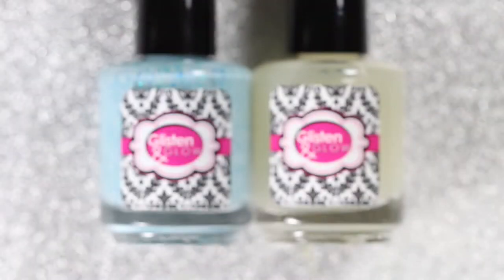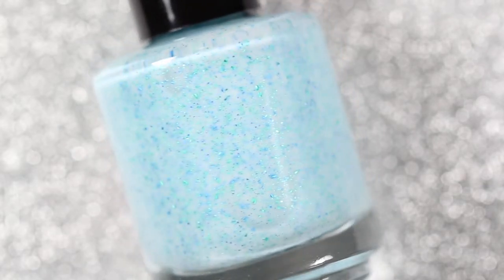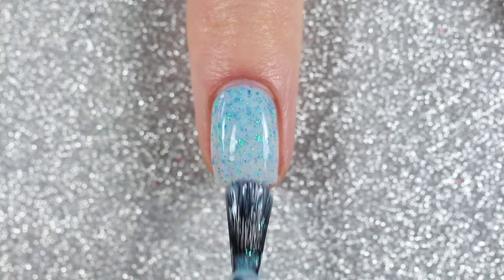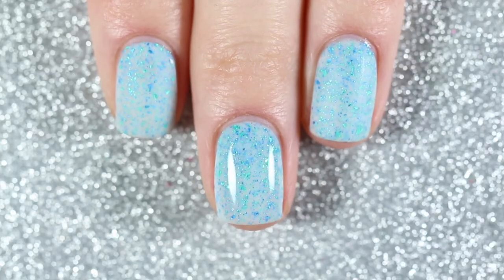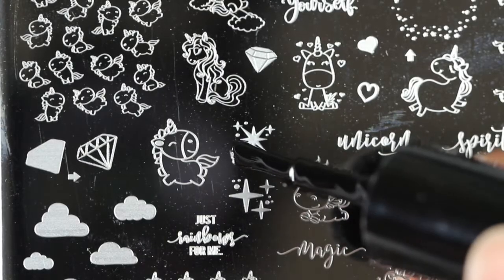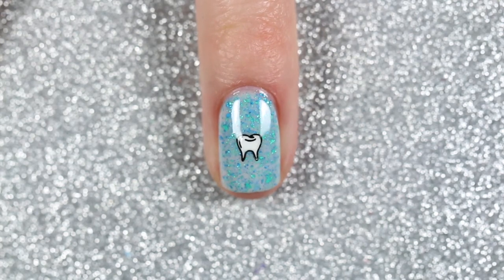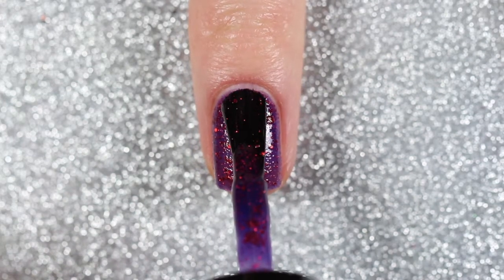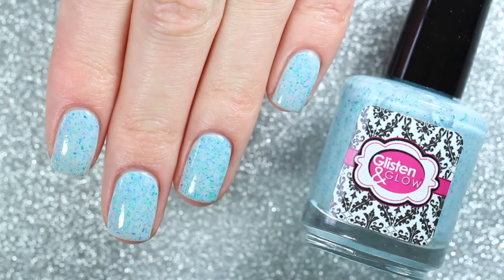Glisten & Glow April 2022 Polish Pickup || caramellogram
Polish Pickup is live and today I’ll be sharing Glisten & Glow’s contribution for April 2022.

The theme for this month is the Periodic Table, and Glisten & Glow’s contribution is a fun flakie polish called Minty Fresh, plus their Glitter Grabber. Both of these items will be available at PolishPickup.com and only until April 4th at 11:59pm EST.

Price for Minty Fresh: $13, no cap
Price for Glitter Grabber: $8, no cap

MANIOLOGY - m105 SCIENCE

UBERCHIC BEAUTY - Unicorn Love 2

Song: Stardust